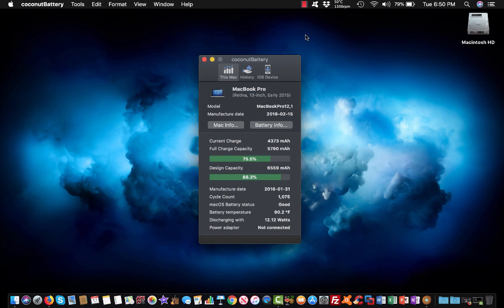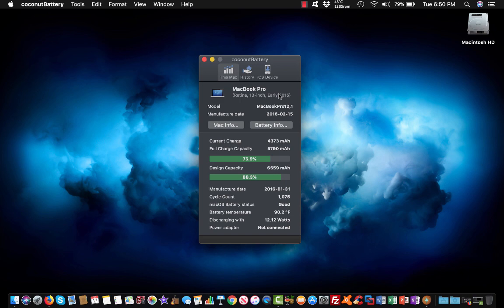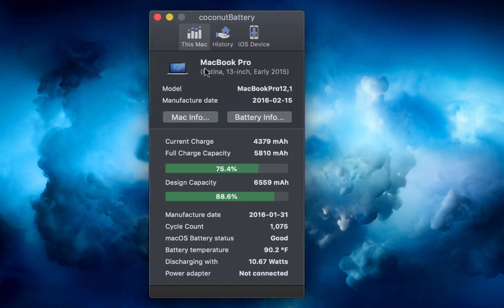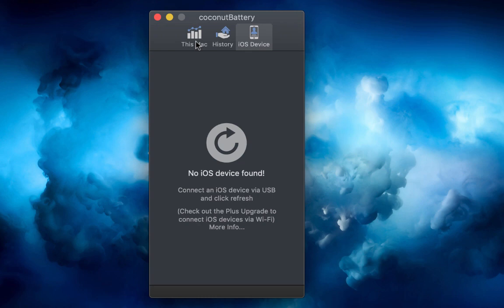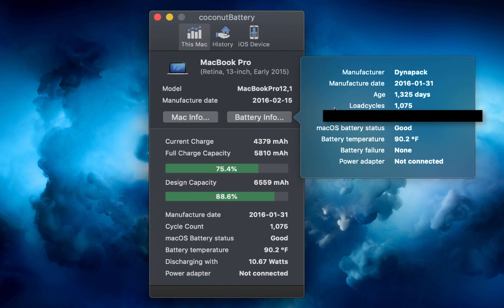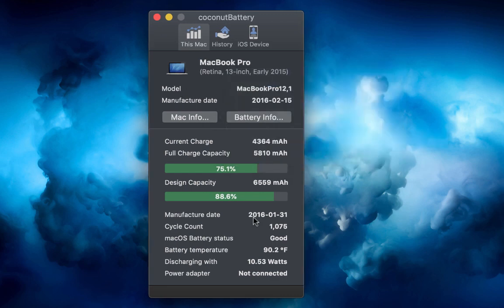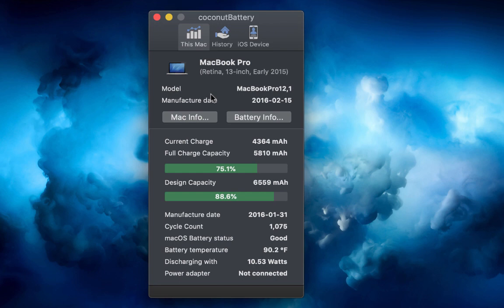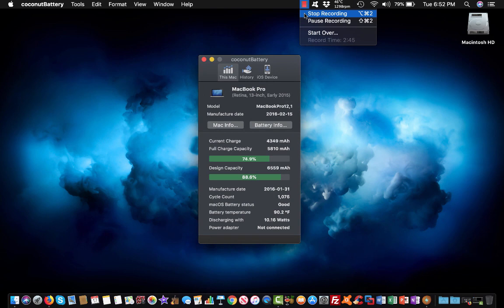coconutBattery A Program That Every MacBook User Must Have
This is a unique application and utility for those of you who have any type of MacBook ranging from a MacBook Air, MacBook, and the MacBook Pro. This program is good checking your MacBook battery health including other Apple devices the iPhone, iPod touch, and the iPad which requires to be plugged in the USB port.

If you want to go check out this utility on your Mac here is link.